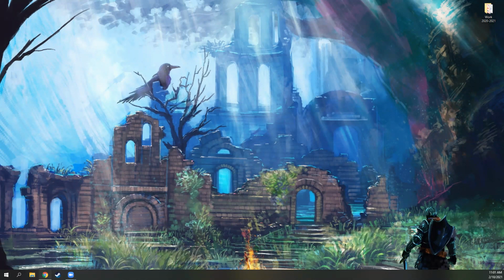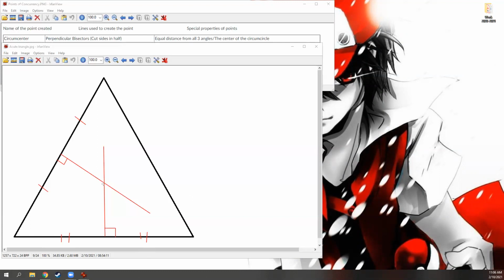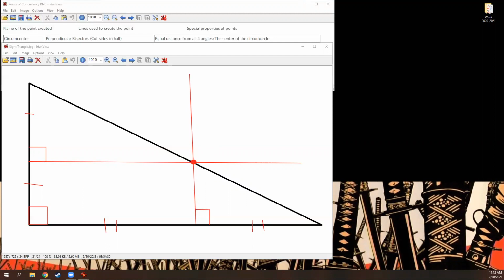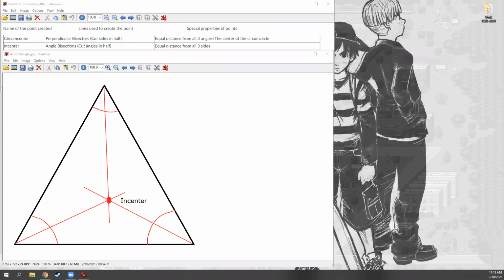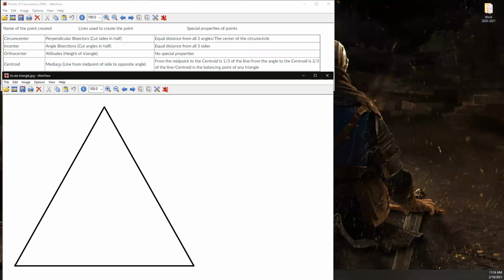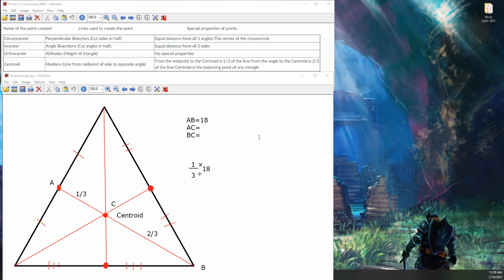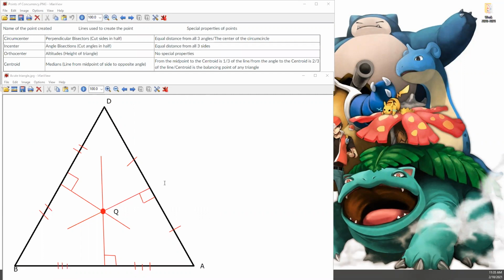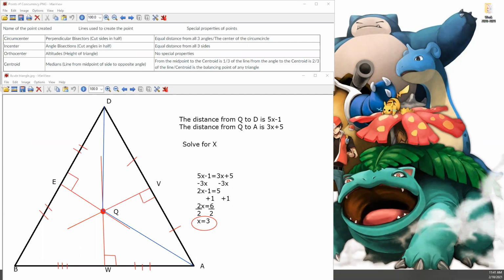Points of Concurrency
There's a lot of lines in Triangles that mean a lot of different things.